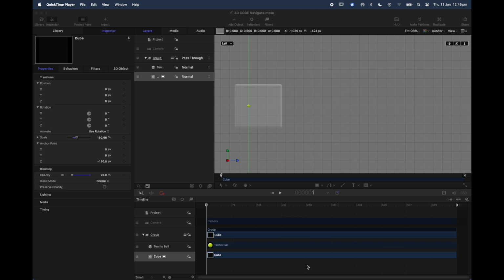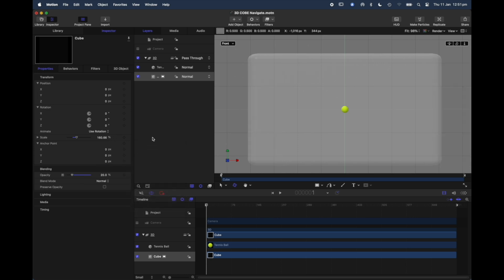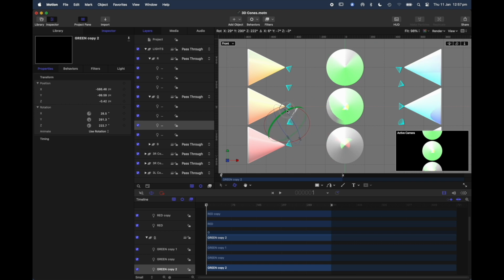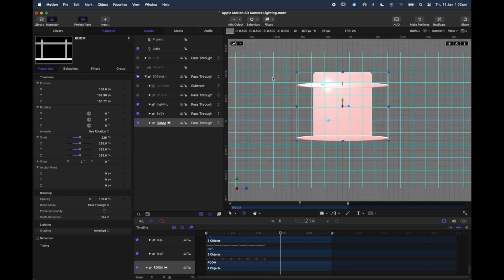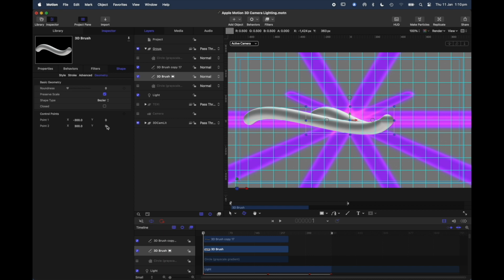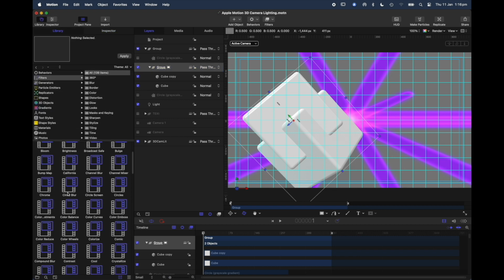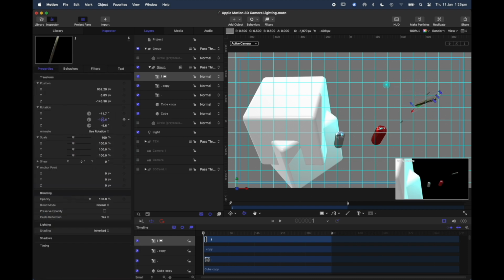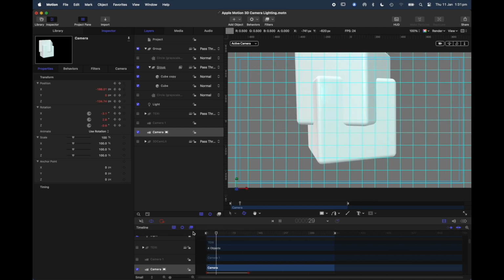Apple Motion 3D Objects Brushes Camera and Lighting.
Using 3D Objects to make composite shapes that can be animated, lit, and tracked with a camera.